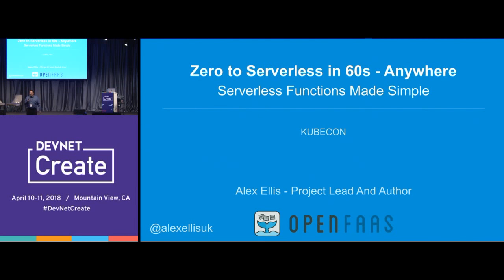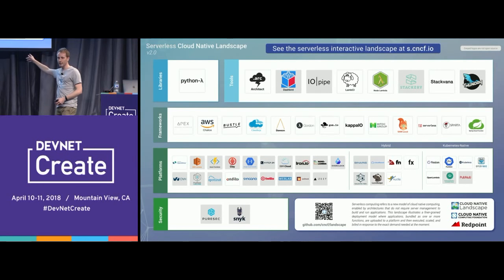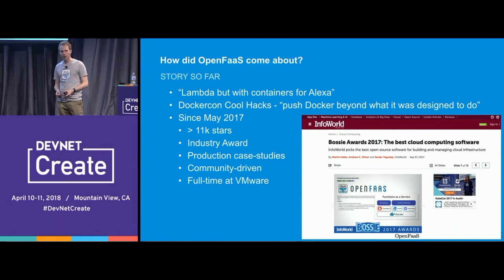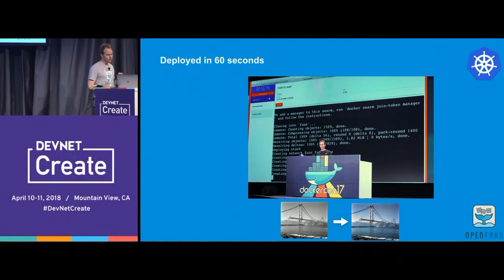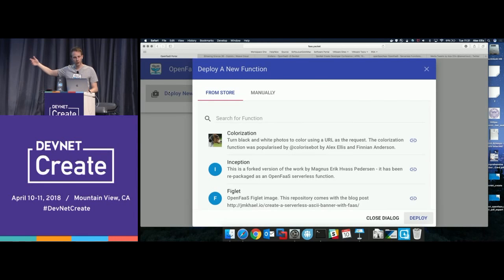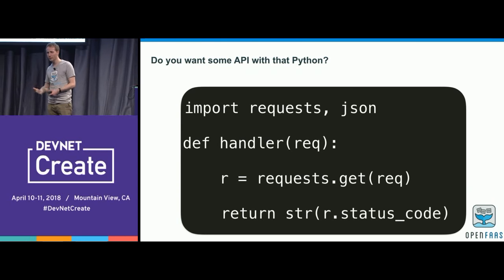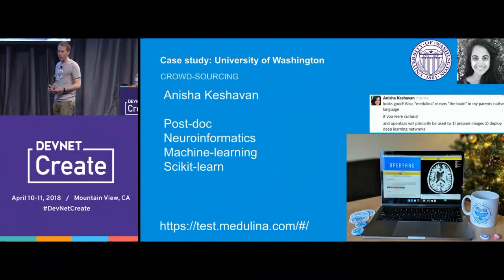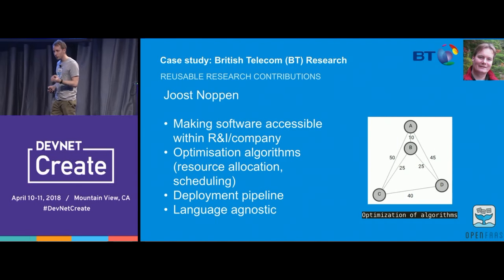FaaS and Furious, Zero to Serverless in 60 seconds... Anywhere - Alex Ellis (DevNet Create 2018)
OpenFaaS (Functions as a Service) makes building serverless functions simple by using containers to avoid vendor-lock-in. That means you can run your functions on your own terms - in any language - anywhere. We introduce the project, how to build functions and show three real-life case-studies.